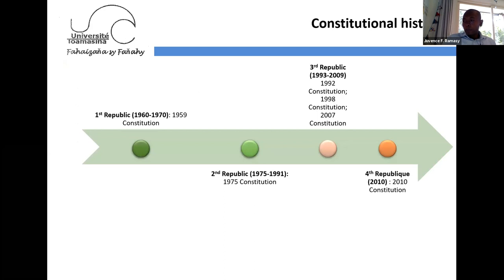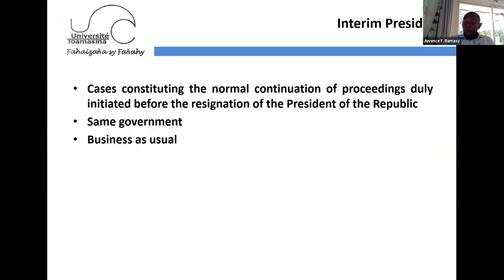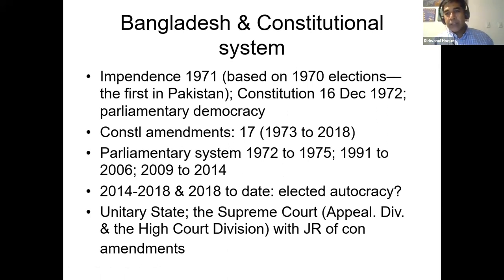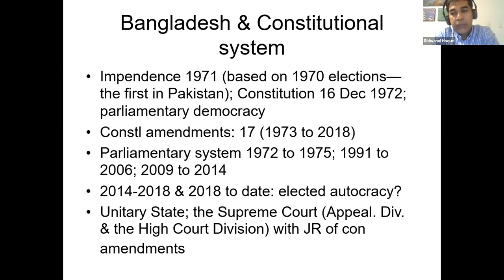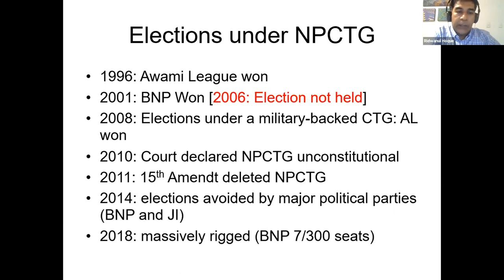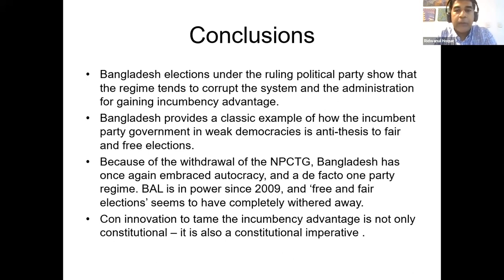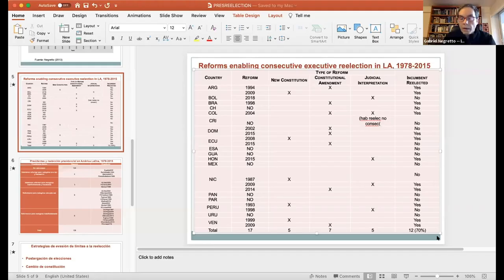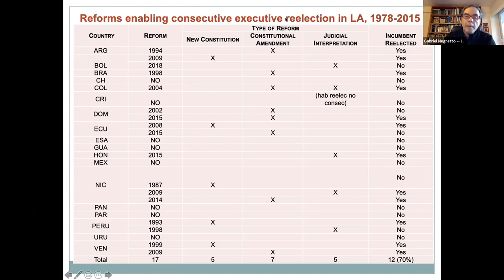Innovative Constitutional Design Options: Taming the Incumbency Advantage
Taming the Incumbency Advantage (25 May 2021), the first of a series on innovative constitutional design options. It has been revised and updated to reflect contributions from webinar participants: Professor Juvence F. Ramasy (Madagascar), Professor Ridwanul Hoque (Bangladesh) and Professor Gabriel Negretto (Latin America), among others.

The webinar series seeks to identify, discuss, profile and showcase the ‘hidden treasures’ of innovative constitutional/institutional design options—including from the Global ‘South’—with potential to help tackle emerging and recurrent challenges facing societies around the world. The goal is not to promote any specific institutional design, but rather to enrich conversations about constitutional reform processes and share comparative constitutional law and practice insights among academic and practitioners’ communities.